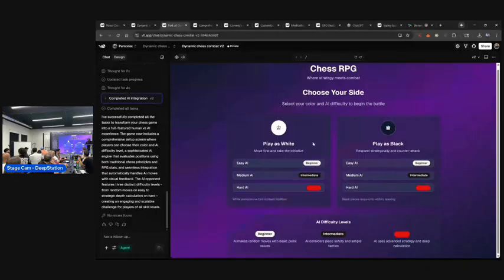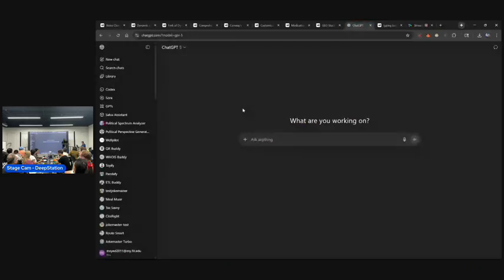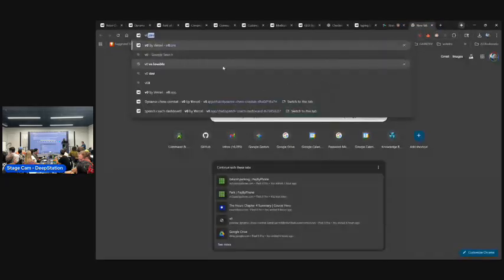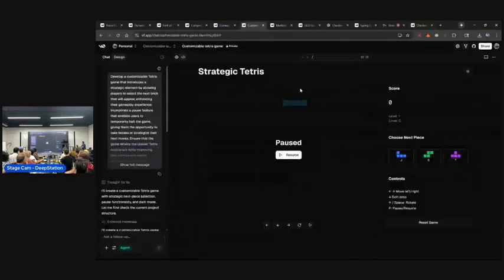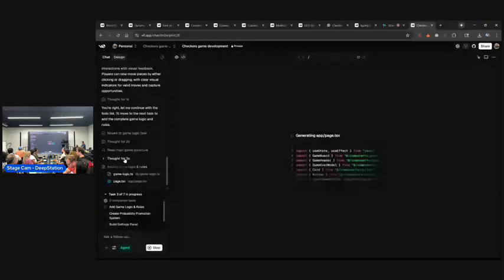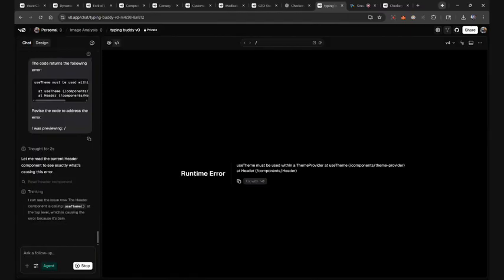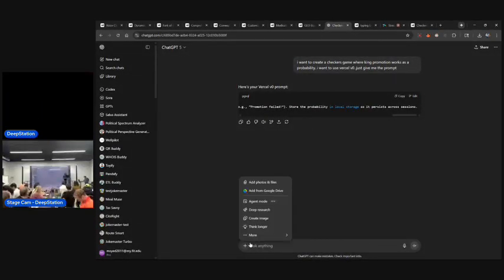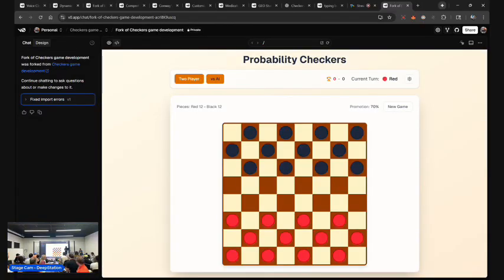Vibe coding with v0 and OpenAI GPT prompts by Muntaser Syed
🎙 Join Vibe Days by DeepStation for an exciting case-study on "Vibe code with v0 and OpenAI GPT prompts" featuring MuntaserSyed, AI Advocate at DeepStation and former GPU Developer Advocate at Nvidia!

💥 Experience a lightning demo showcasing the power of vibe coding with Vercel's V0 platform, leveraging the latest OpenAI models to rapidly build modern applications through natural language prompts.

💡 You'll learn:
🔹 How to leverage v0 by Vercel's AI-powered development for rapid prototyping
🔹 Best practices for crafting effective prompts with OpenAI's latest GPT models
🔹 Real-time demonstration of building a full-stack app through conversational coding

👤 Bio:
Muntaser is a researcher in the Machine Learning field with over a decade of AI experience. He has built ML models using supercomputers and cutting-edge technologies at various National Labs and Research centers including NOAA: National Oceanic & Atmospheric Administration, NASA - National Aeronautics and Space Administration, National Energy Research Scientific Computing Center (NERSC), and Argonne National Laboratory. During his time at NVIDIA, Muntaser worked on bringing the latest large language models into production using state-of-the-art hardware at scale. Currently consulting for several startups while researching ML models for resource-limited systems, Muntaser brings a wealth of practical experience from participating in over 200 hackathons.

🎓 Perfect for developers, AI enthusiasts, startup founders, and anyone interested in the future of AI-assisted development.

⏰ Time: 6:00pm to 9:30pm EDT
📍 Location: The LAB Miami